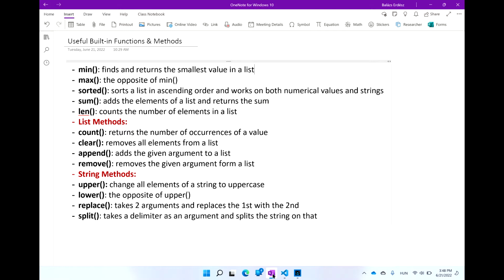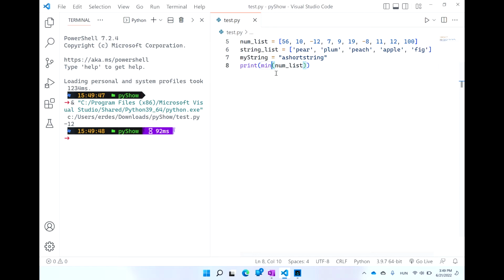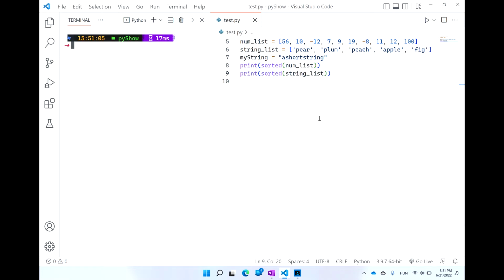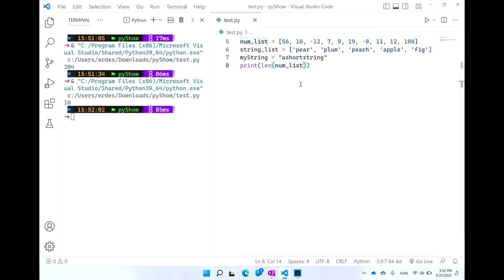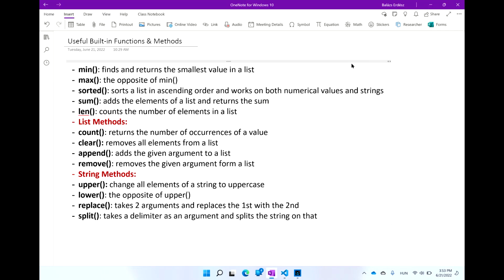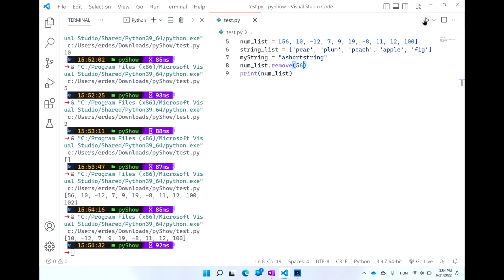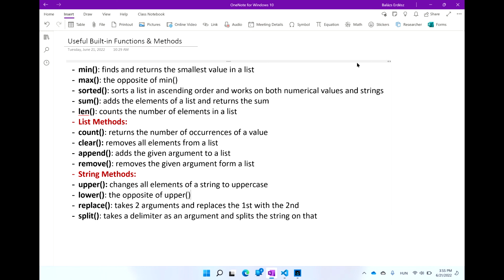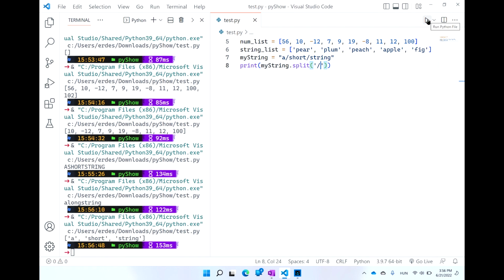Built-in Functions and Methods in Python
Python Programming - Built-ins